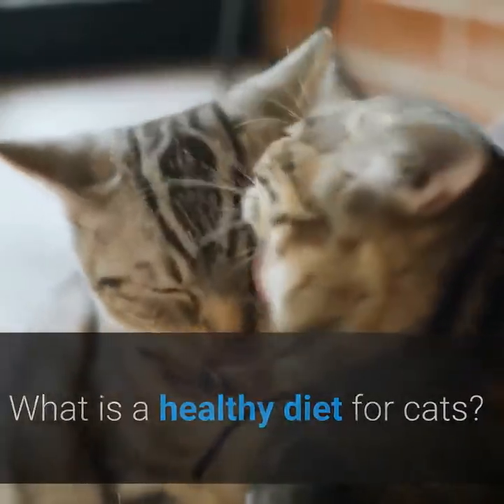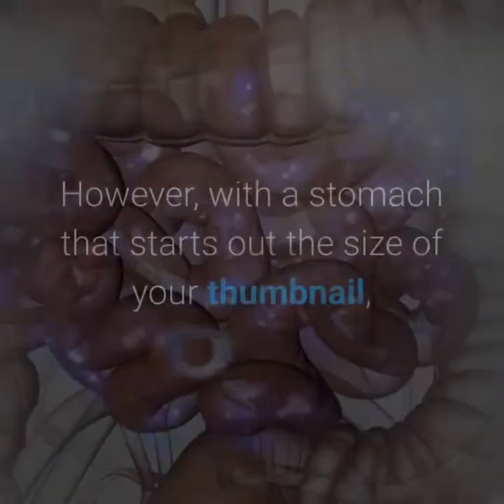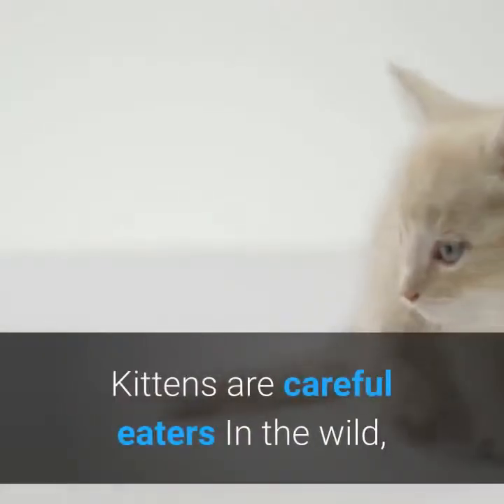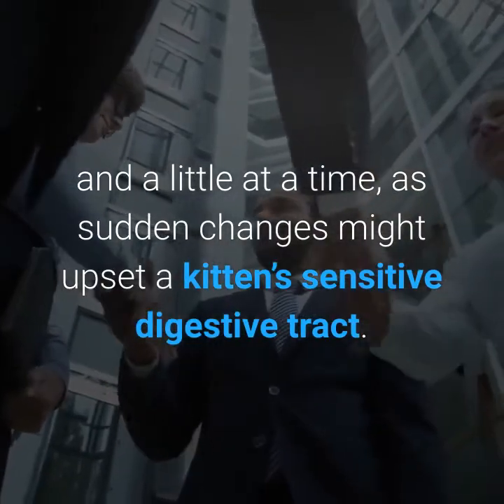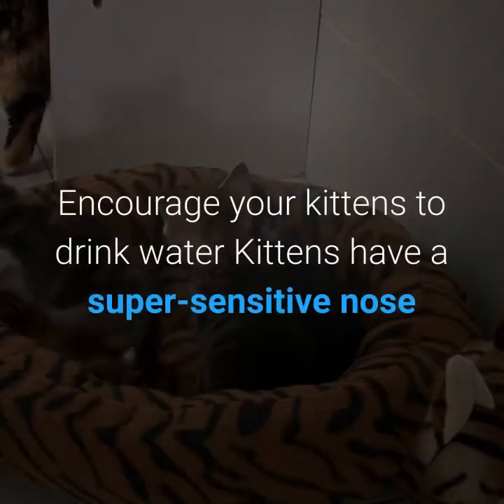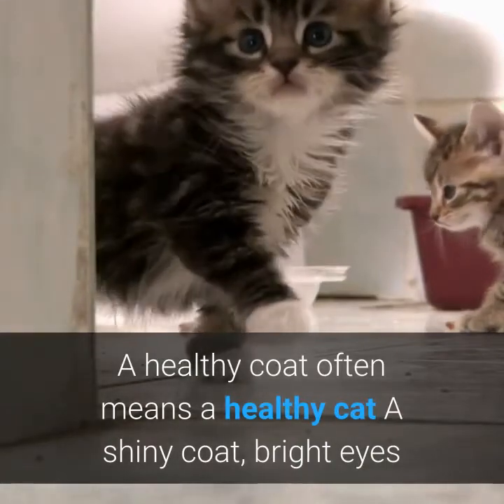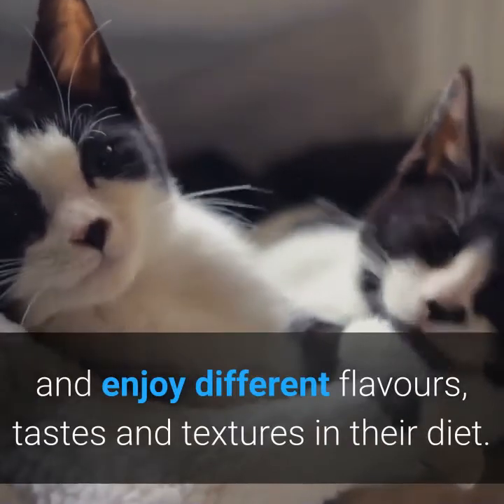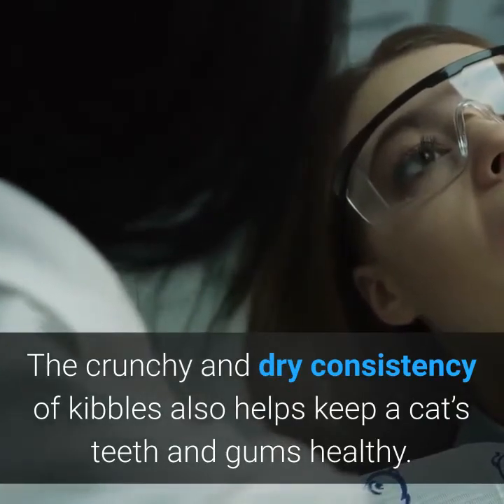What is a healthy diet for cats?